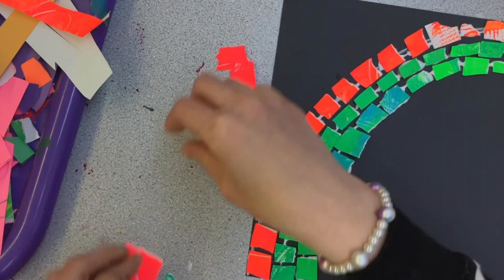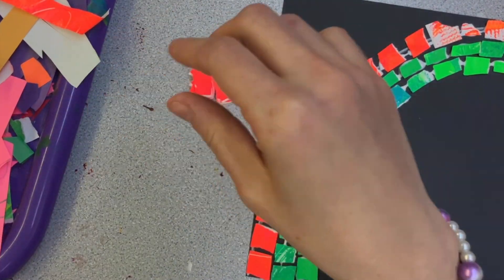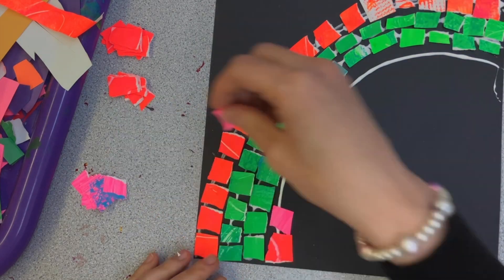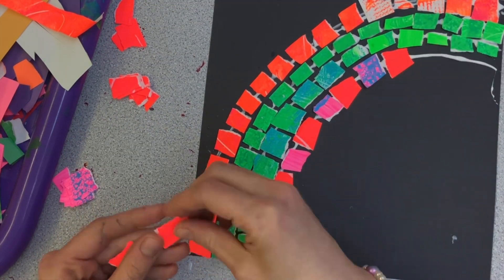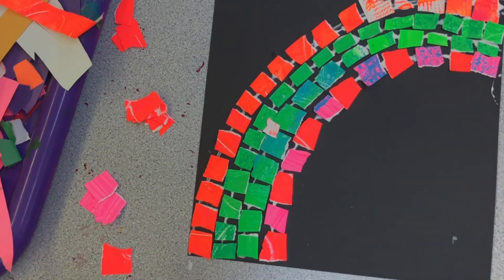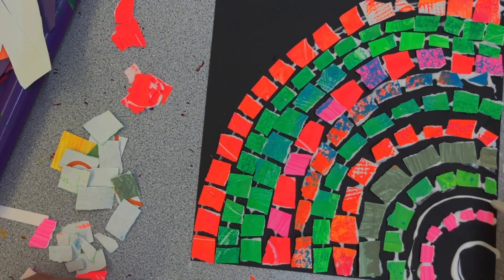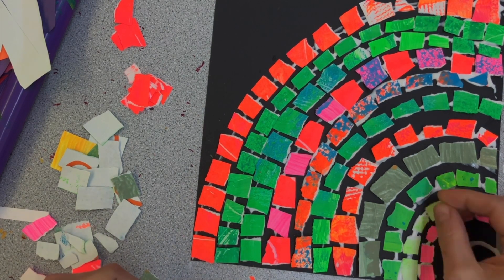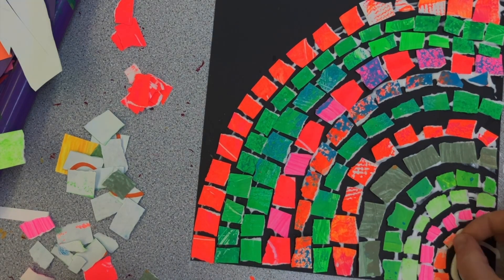Alma Thomas Collage